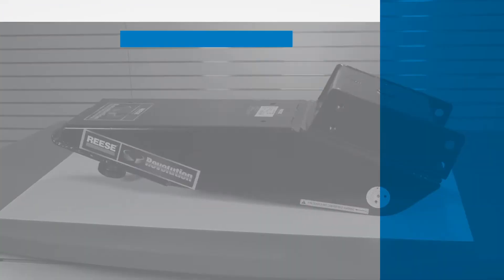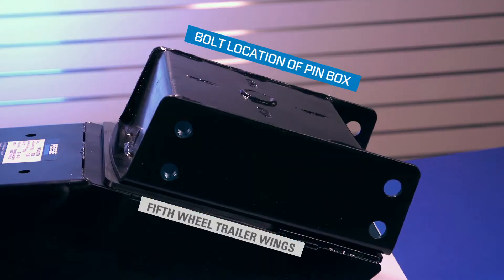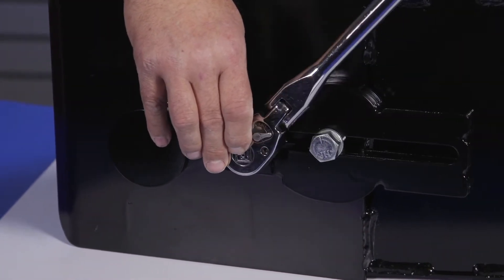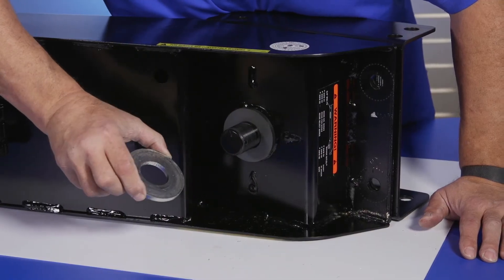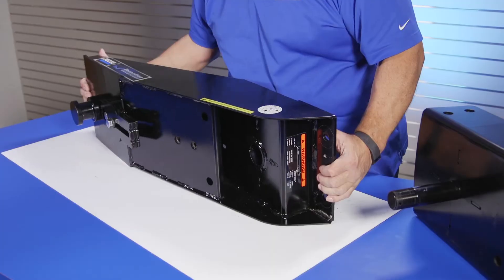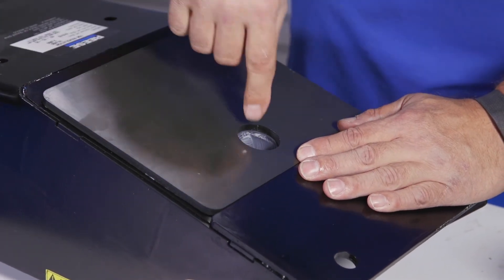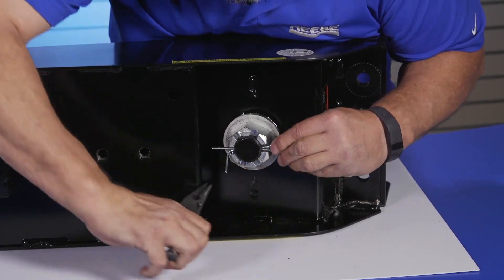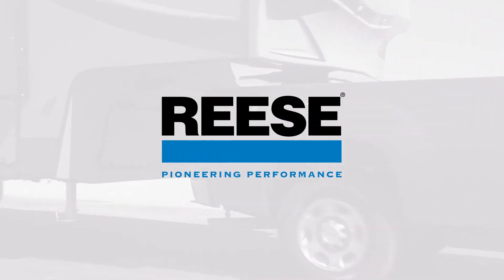Installation: 86110 Reese® 10K Revolution Service Kit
How to install a 86110 Reese® 10K Revolution Service Kit on a Reese® 10K Revolution Pin Box.

86110, 61510, 61500, 61501

*This video is not intended to replace the installation instructions included with every Reese® product. As a reminder, be sure to thoroughly read and follow the installation instructions for each Reese® product installation.

Reese® Pioneering Performance